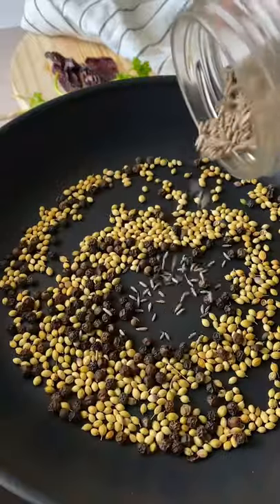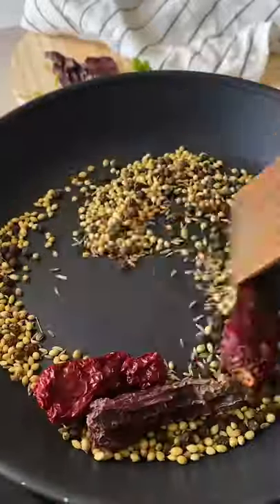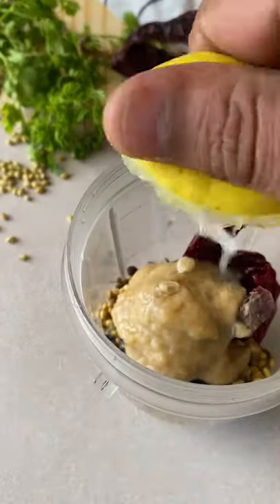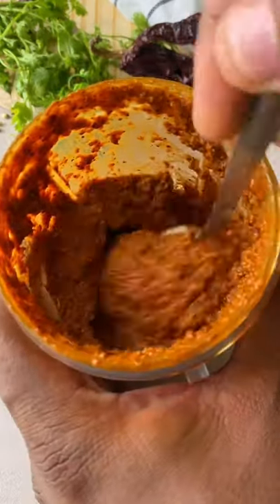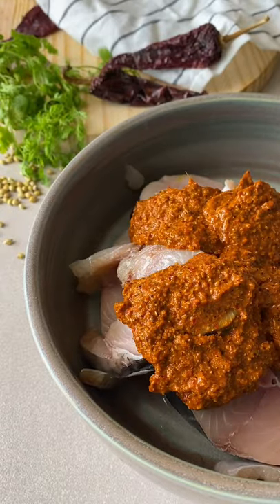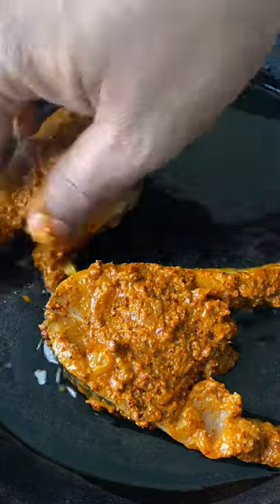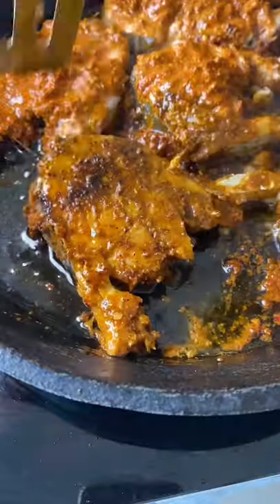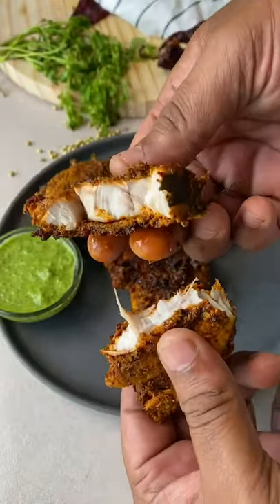Fish Masala Fry